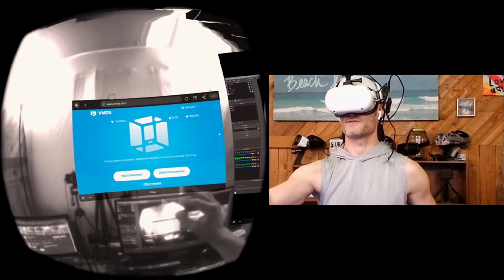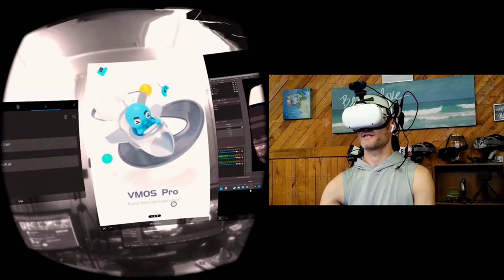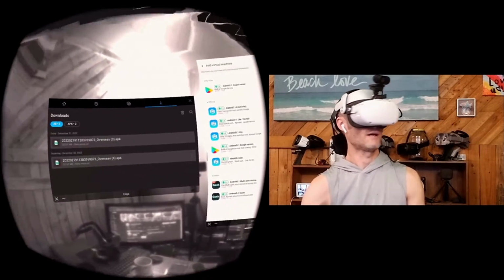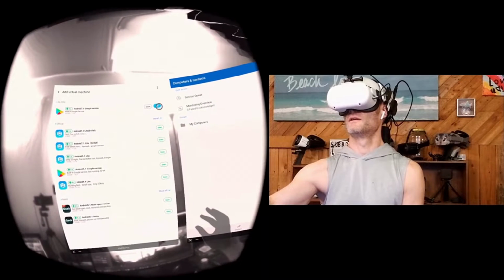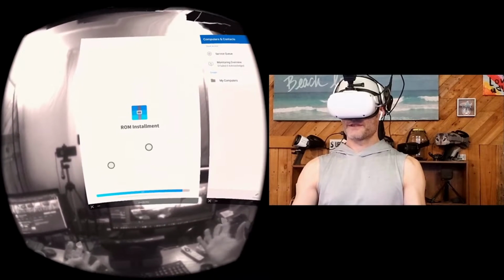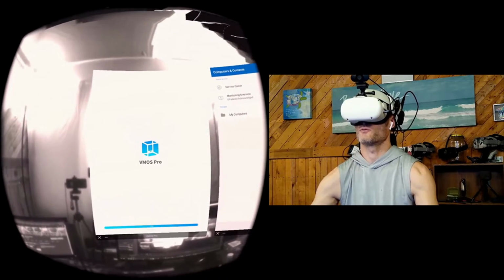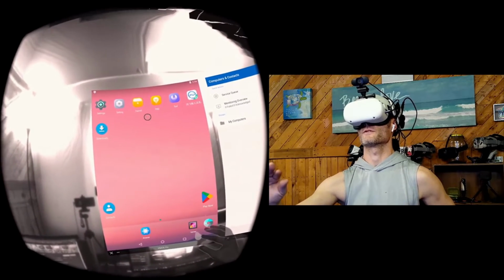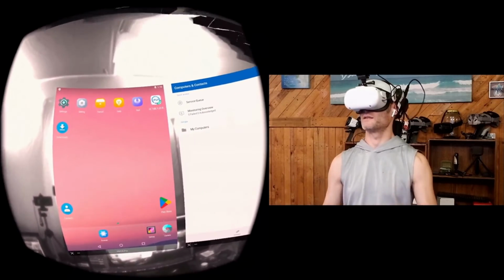Install Google Play Services To the Meta Quest 2: VMOS Pro Installation Guide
VMOS Pro is an Android virtual machine app that allows users to run a separate Android operating system within their current Android device. It can be useful for a variety of purposes, including running apps or games that may not be compatible with the user's current Android operating system or device.

In the case of the Meta Quest 2, an Android-based extended reality (XR) headset, VMOS Pro may be useful for users who want to install apps or games on the device that are not available through the Meta Quest 2's app store. The Meta Quest 2 does not have Google Play Services, which means that users may not be able to access certain apps or games that are only available on the Google Play Store.

By using VMOS Pro, users can create a virtual machine on the Meta Quest 2 that has Google Play Services installed, allowing them to access and install apps or games that are not otherwise available on the device. This can be a convenient way for users to expand the capabilities of their Meta Quest 2 and access a wider range of apps and games.

It is important to note that while VMOS Pro may allow users to access apps or games that are not available on the Meta Quest 2's app store, it may not be possible to run a newer version of Android on older hardware running an older version of Android. The performance of the virtual machine may also be limited by the hardware of the device on which it is running.

Overall, VMOS Pro can be a useful tool for users of the Meta Quest 2 who want to access a wider range of apps and games, but it is important to consider the limitations of the virtual machine and the hardware of the device. -- ChatGPT.